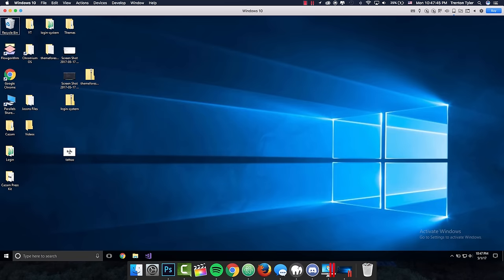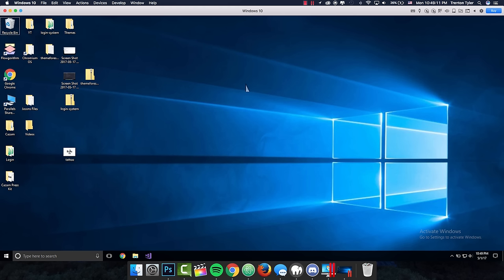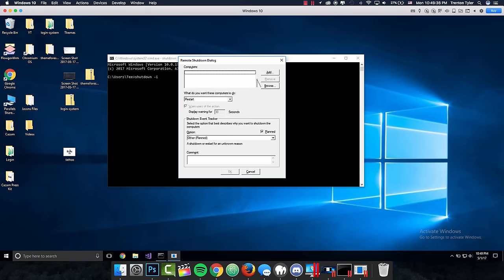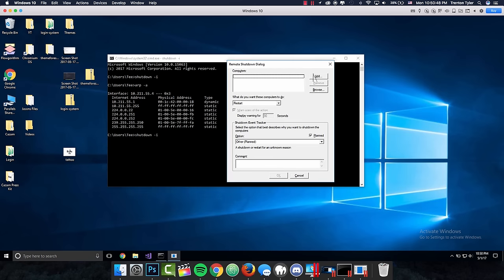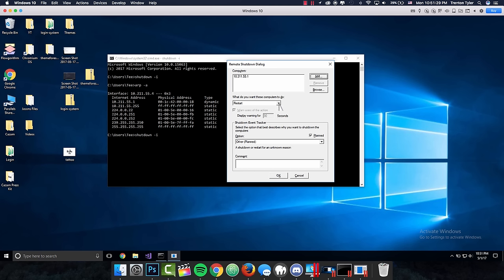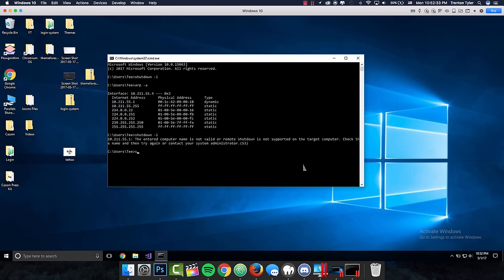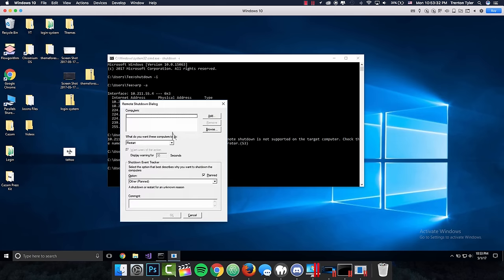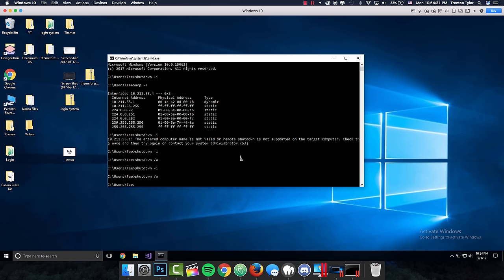How to remote shutdown any computer